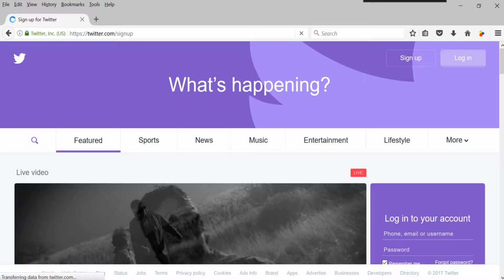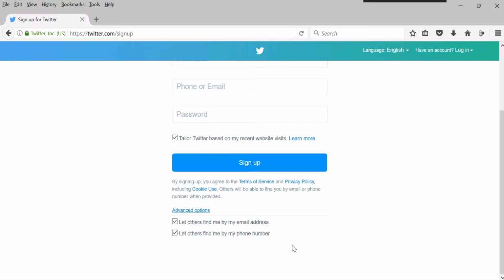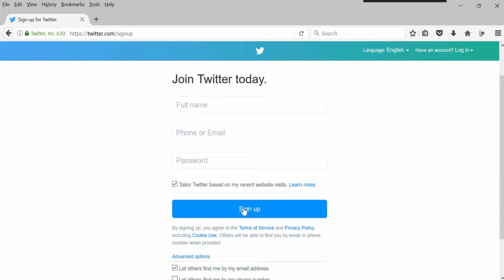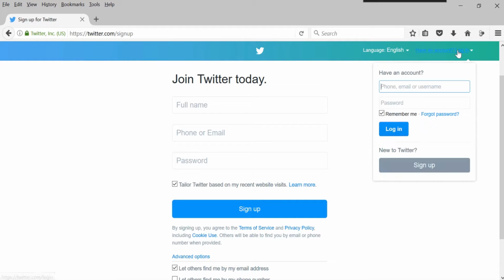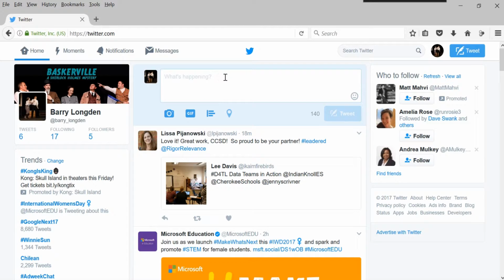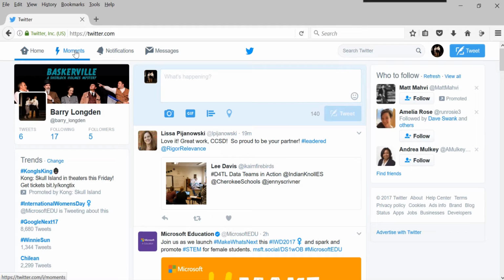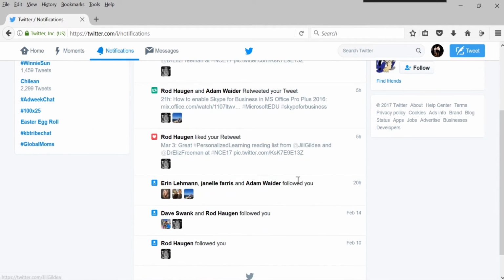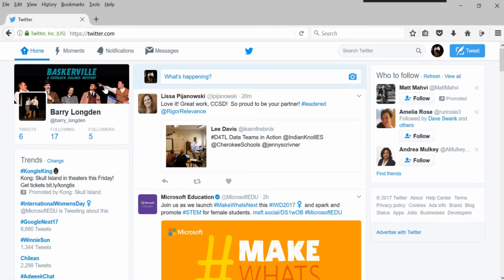Twitter Introduction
Introduction on how to get started using Twitter.